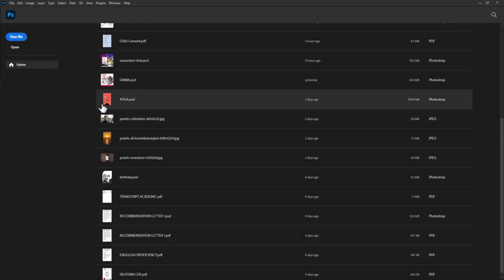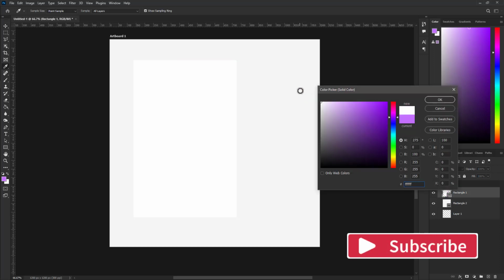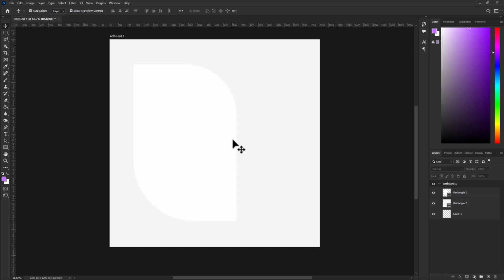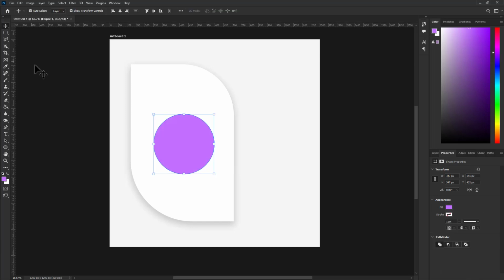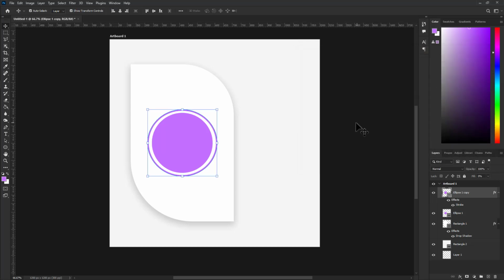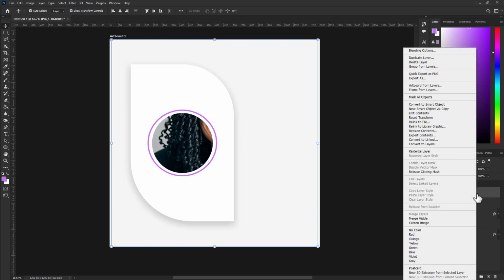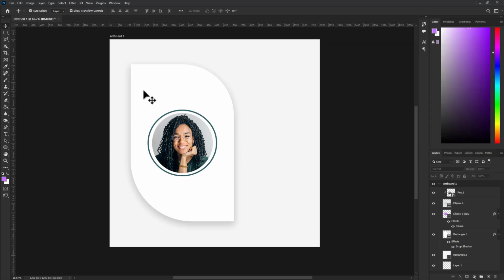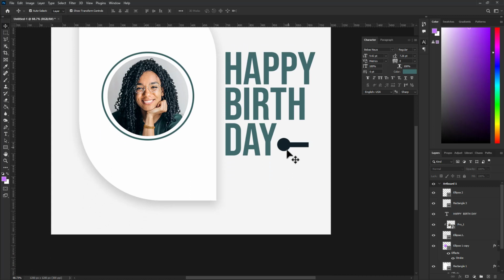How to add a Realistic Shadow to your design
This design is a combination of different designing ideas, it will help you to know when and where to apply certain features in designing in Adobe Photoshop